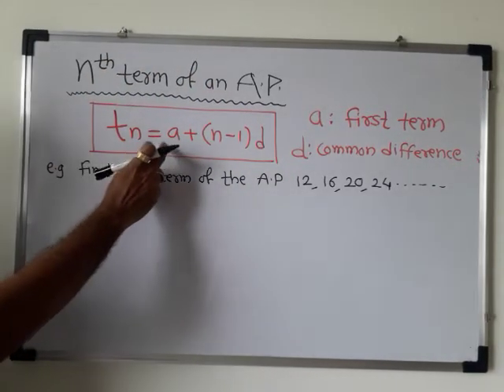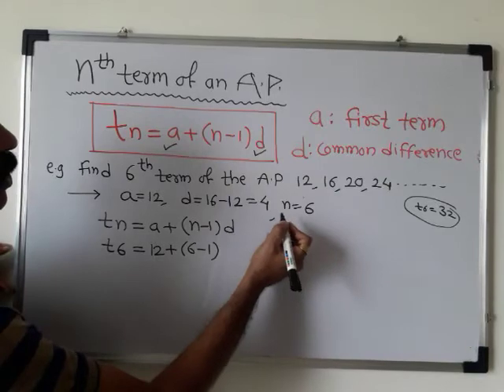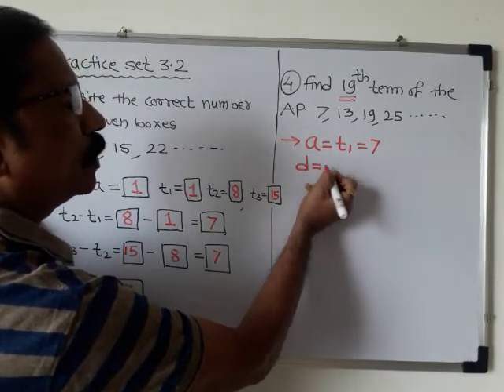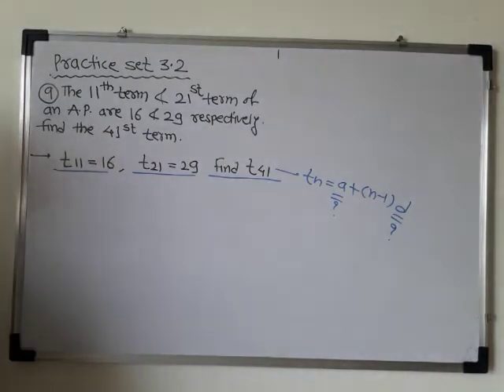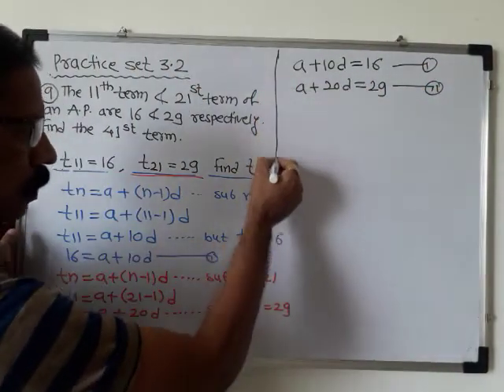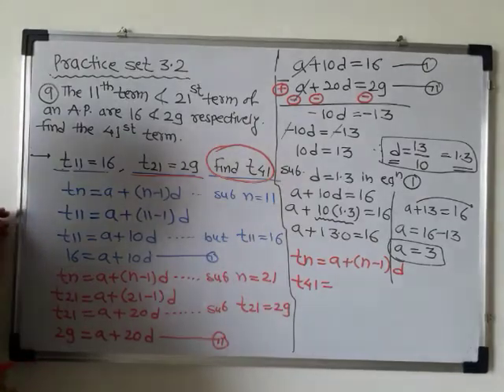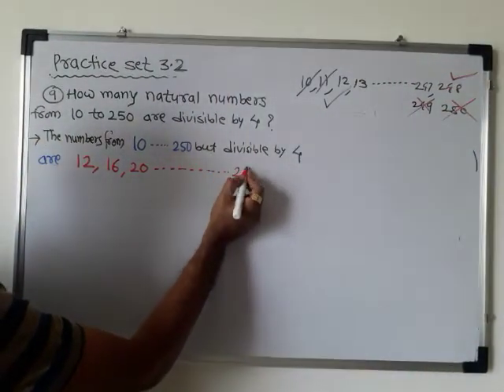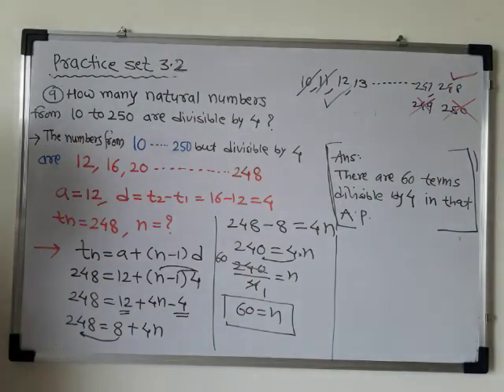10 th Std.Algebra: Arithmetic Progression.SANJAY RASAL & SUBSCRIBE 👍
Formula to find nth term of an A.P.& Sums from practice Set 3.2. LEARN WITH FUN😀